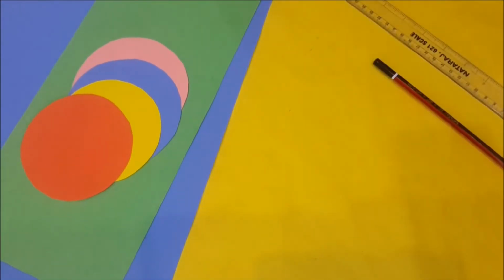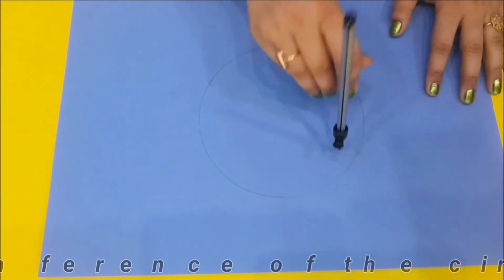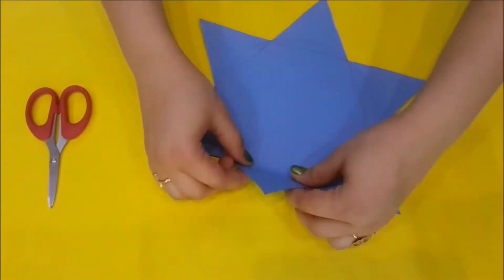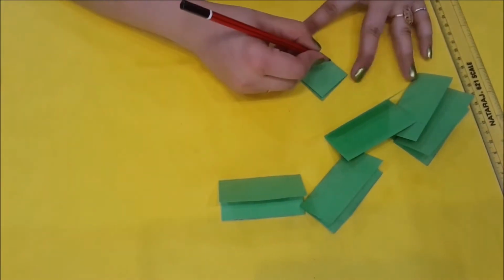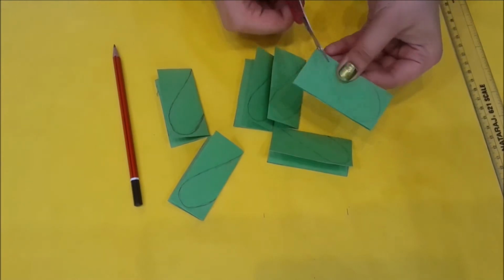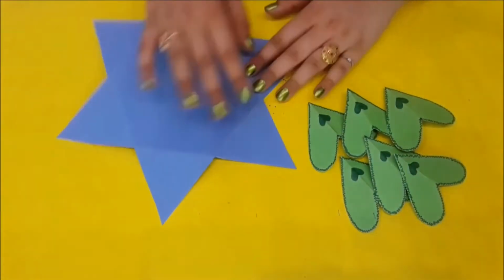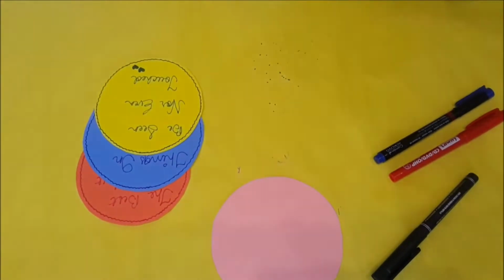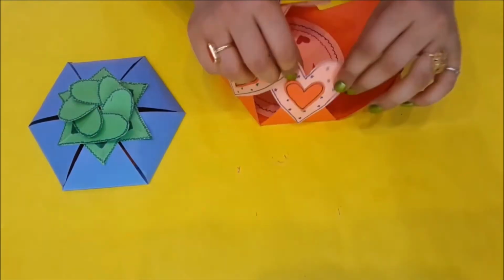DIY Hexagonal Love Card | Sanjana Khandelwal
Hello all, once again I'm back with another DIY video which is a card, a Love Card.. A Hexagonal structured card which can be used as a greeting card, an invitation card, an envelop and can be used in many other form.. Hope you people like it!!